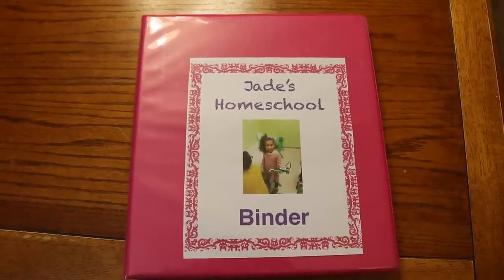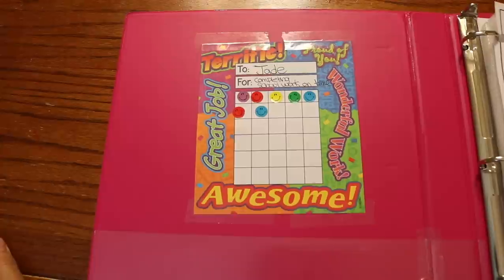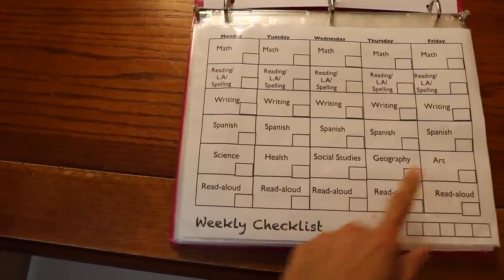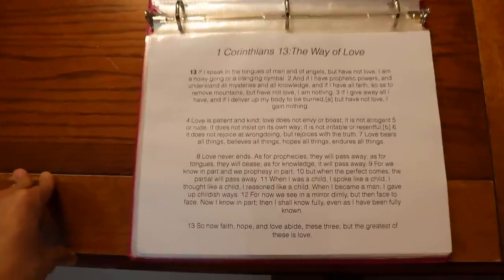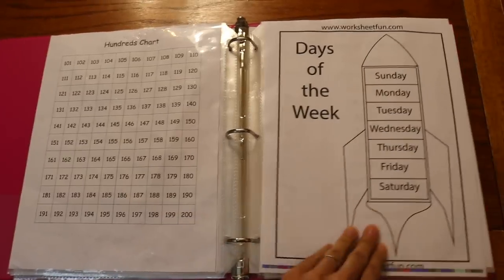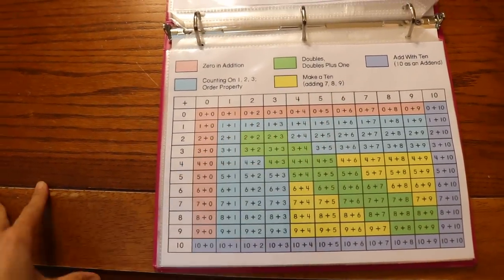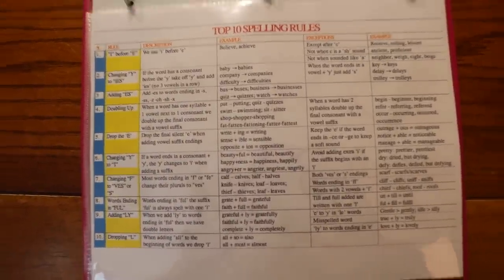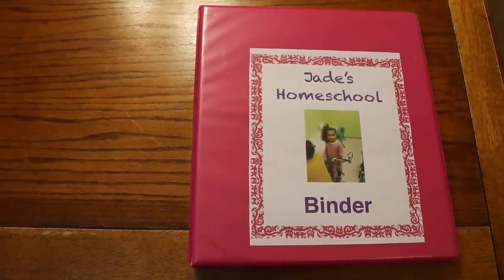2nd Grade Homeschool Morning Binder: fluency/memory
Here is a video of my 2nd grader's Homeschool Morning Binder. Here she keeps a calendar, memory work and resources to help her with her studies on a daily basis. It helps the child build confidence that they can look back at their binder to find the answers they need for something they are working on.

Hymn's for a Kid's Heart Book and CD:

Pocket Naturalist Guide:

Receive my videos through email, never miss a video!